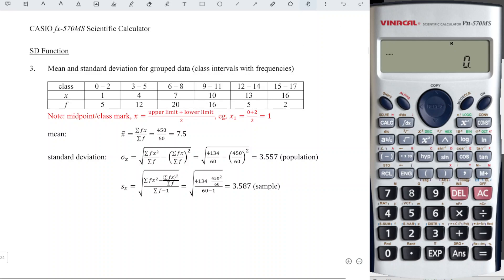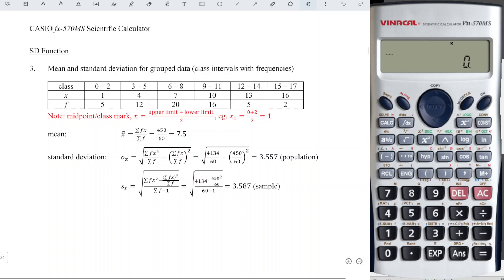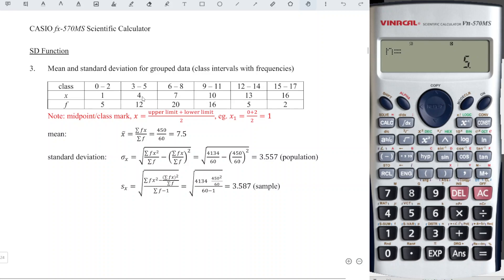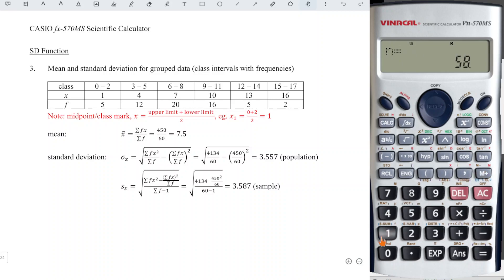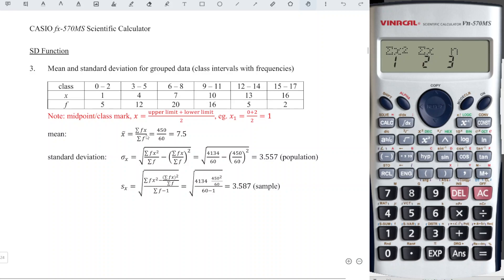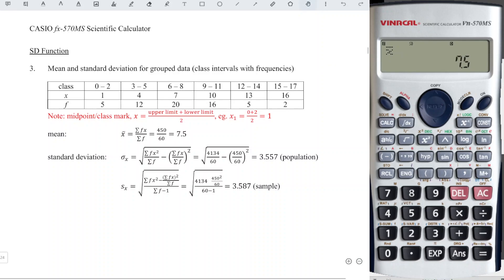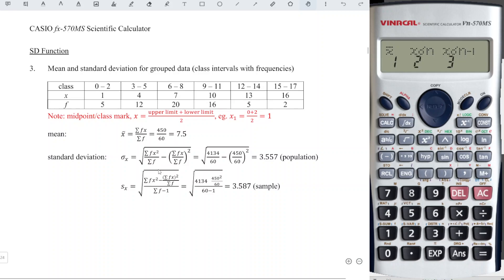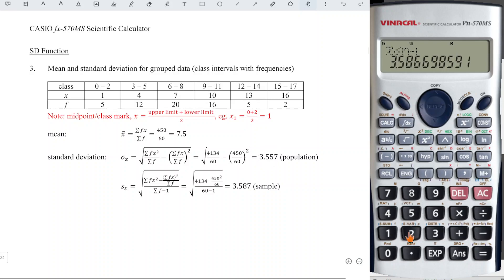Mean and standard deviation for grouped data (Casio fx-570MS, fx-991MS)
How to obtain the mean and the standard deviation of a set of grouped data with class intervals by using Casio fx-570MS, fx-991MS calculator?
Get the sum of x, sum of squares, mean, population standard deviation and sample standard deviation from 570MS, fx-991MS calculator.
The SD function of Casio fx-570MS, fx-991MS calculator.